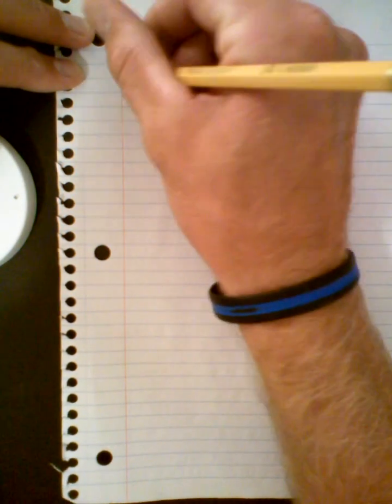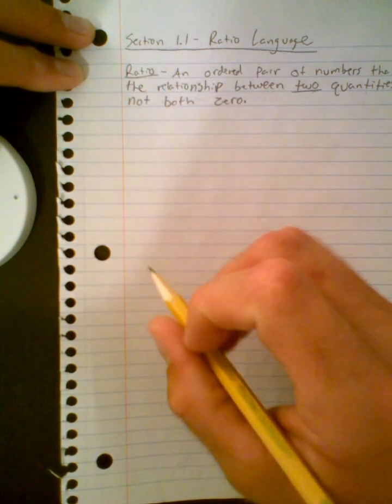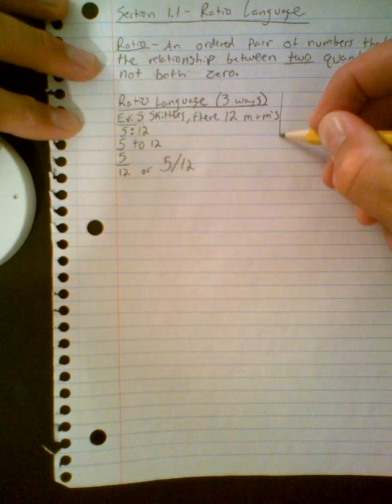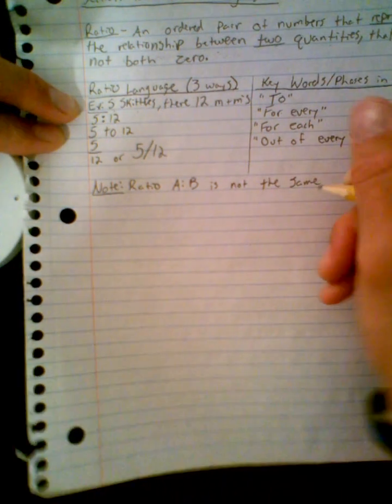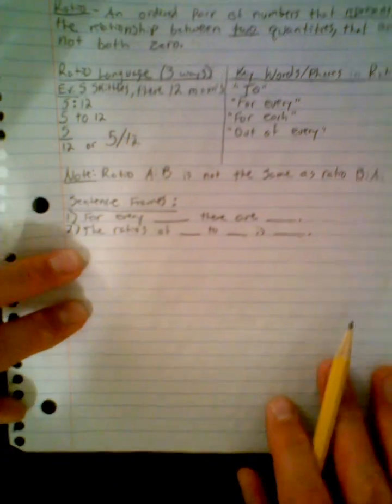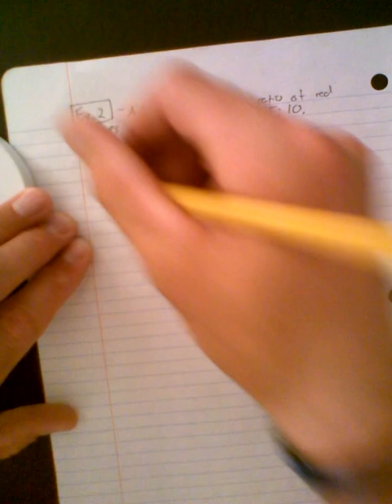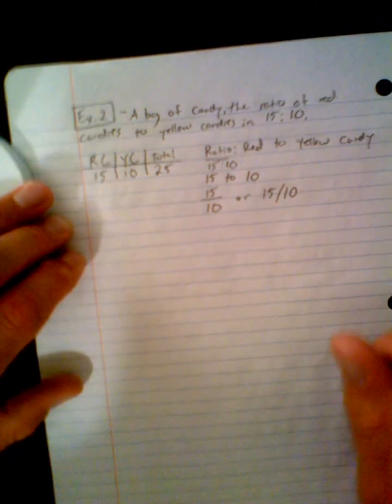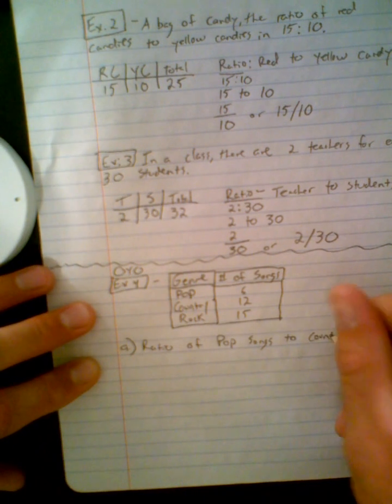Section 1 1 Ratio Language